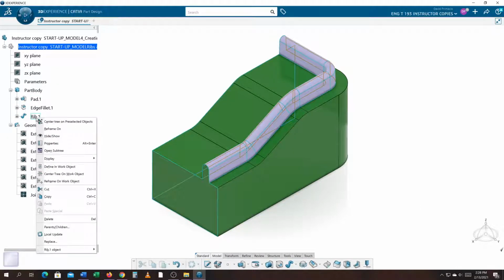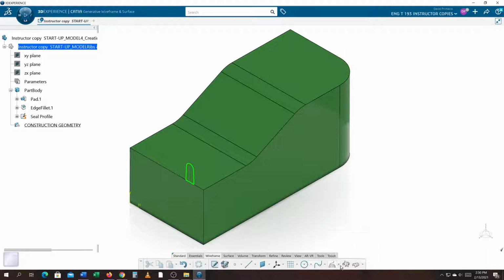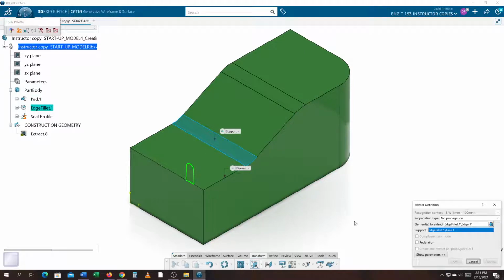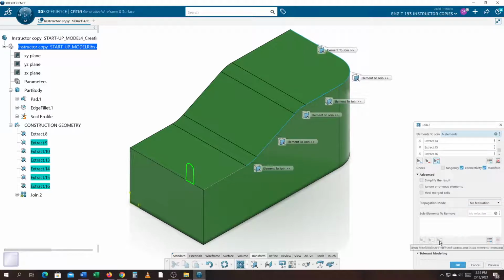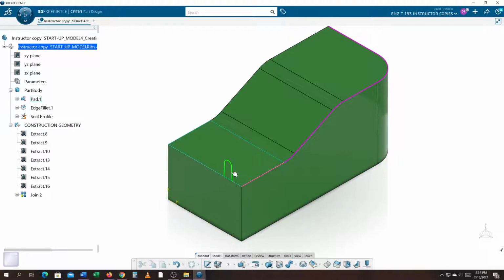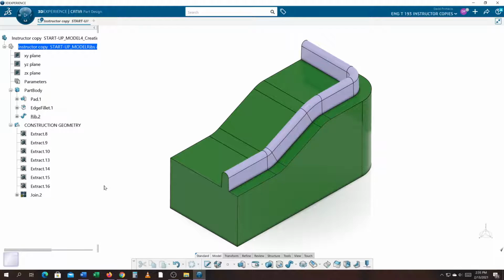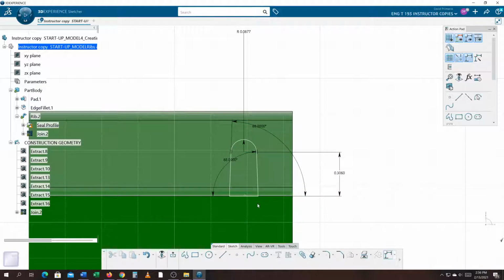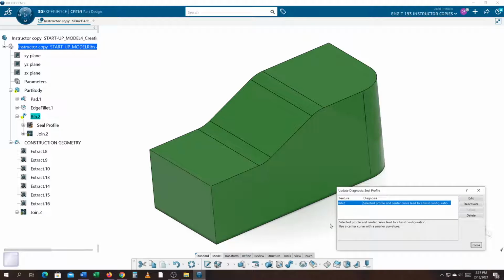MODEL Features Part 5A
Demo: MODEL Features Part 5A